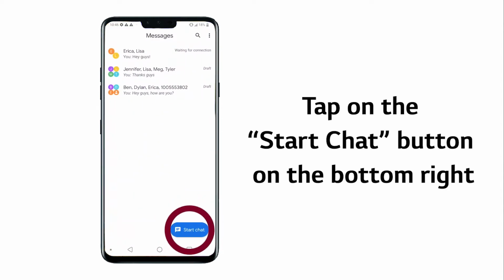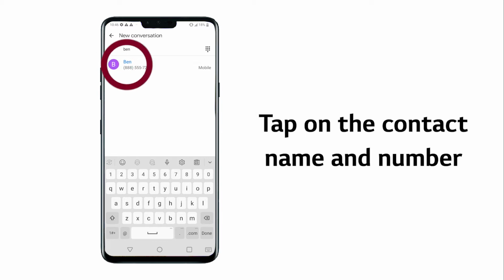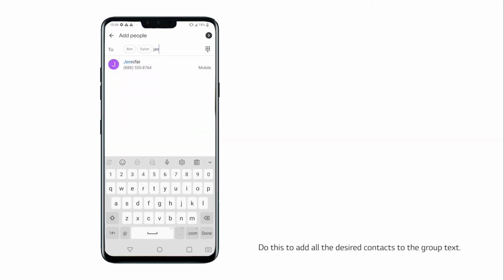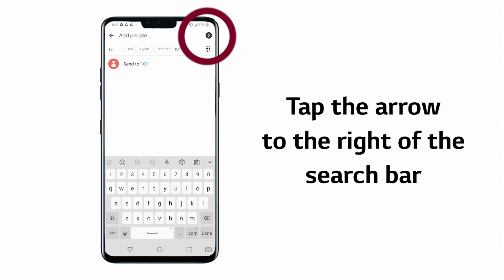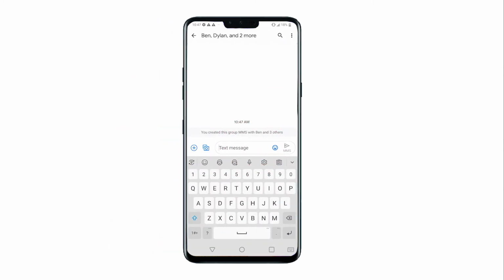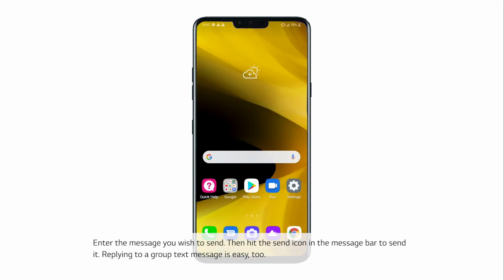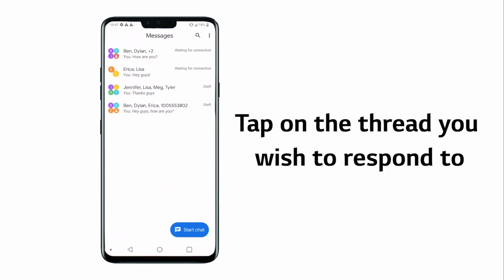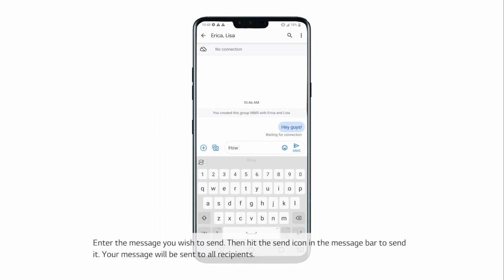[LG Mobile Phones] How To Send A Group Message